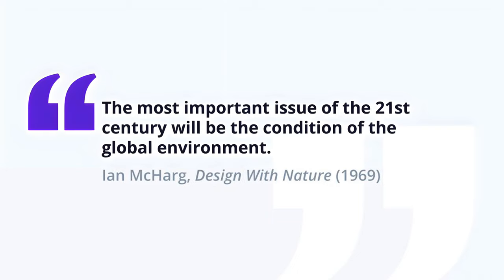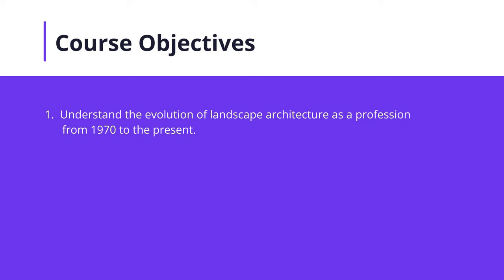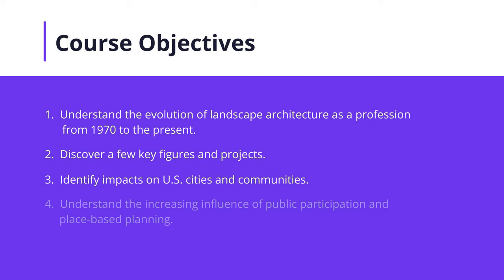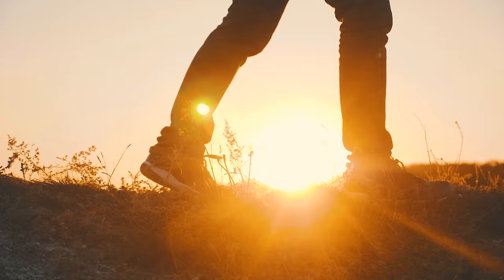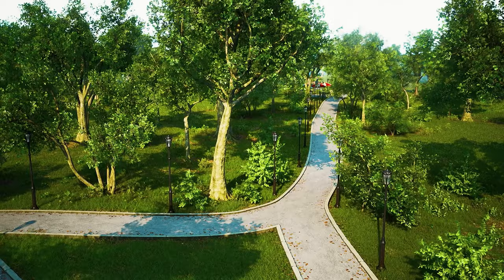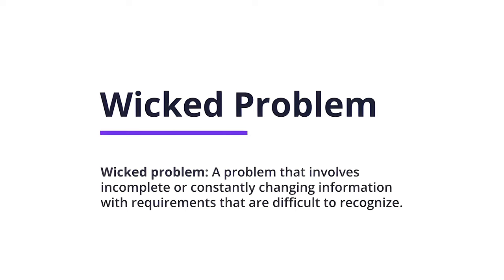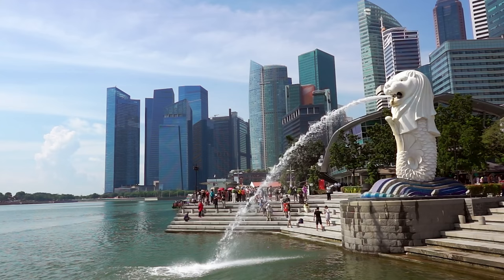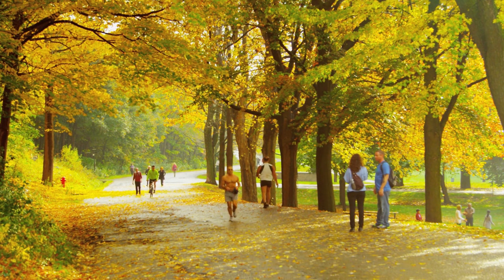What Does Landscape Architecture Look Like Today?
Picking up in 1970, Kristin Faurest introduces the second half of her two-part course exploring how landscape architecture evolved over the late 20th century to the present. Although landscape architecture is arguably one of the least well known and most commonly misunderstood of the design professions, the work of landscape architects has a significant impact on communities and quality of life. The parks, waterfronts, streetscapes, plazas, botanical gardens, public and private gardens, and other open spaces they design define place and give a sense of identity and community.

This introductory chapter is an excerpt from "The History of Landscape Architecture, Part 2."